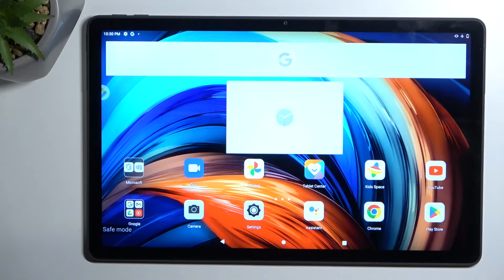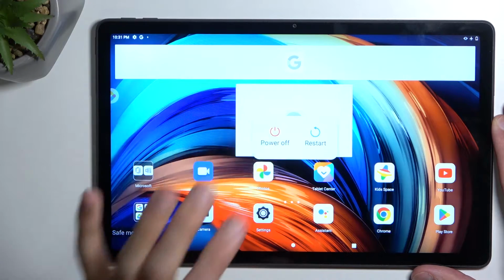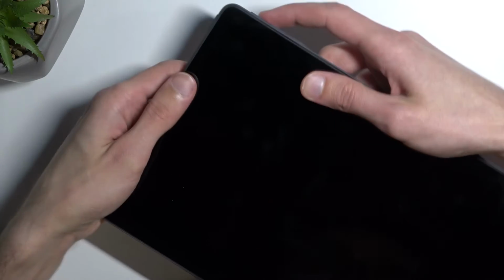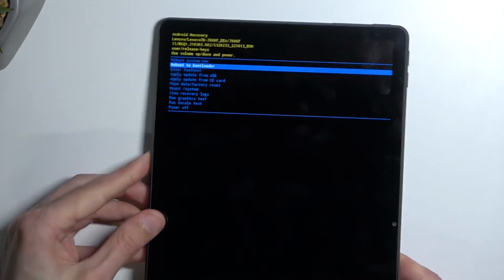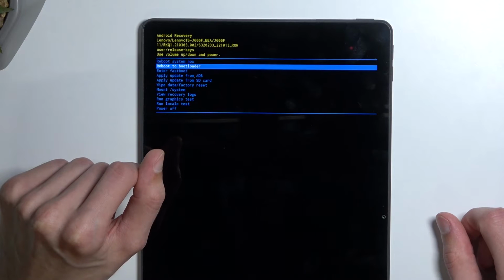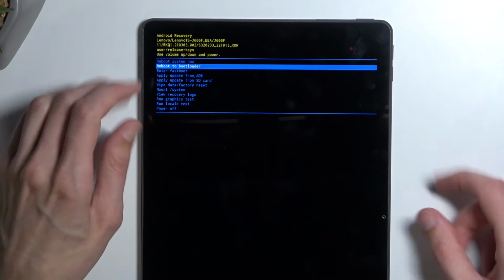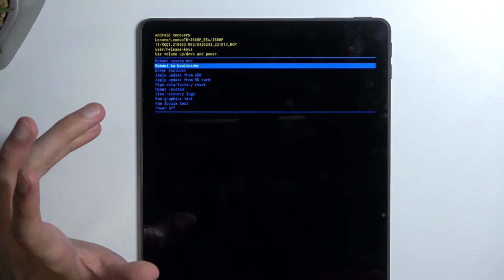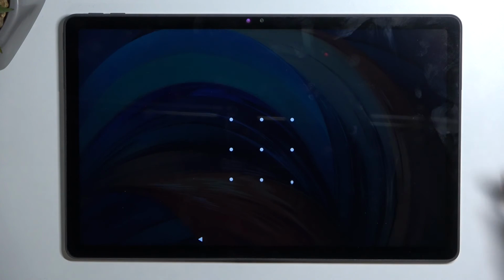LENOVO Tab P11 Plus - How To Enter Recovery Mode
Check more info about LENOVO TAB P11 PLUS :
To enter recovery mode on a Lenovo Tab P11 Plus, you can try the following steps:

Turn off your device.

Press and hold the "Volume Up" and "Power" buttons at the same time until the device logo appears on the screen.

Release the buttons and wait for the recovery mode menu to appear.

In recovery mode, you can perform various tasks such as wiping the cache partition, factory resetting the device, or installing a software update. To navigate the recovery mode menu, you can use the volume buttons to move up and down, and the power button to select an option.

The exact steps and options may vary depending on the device's software version and settings. If you're having trouble entering recovery mode on your Lenovo Tab P11 Plus, you can try looking for a tutorial online or contacting Lenovo customer support for assistance. Be careful when performing tasks in recovery mode, as it can affect the device's performance and data. Make sure to back up your important files before entering recovery mode.

How to start LENOVO TAB P11 PLUS in recovery mode ?
How to open LENOVO TAB P11 PLUS in recovery mode ?
How to enter recovery mode on LENOVO TAB P11 PLUS ?
Recovery Boot mode on LENOVO TAB P11 PLUS ?